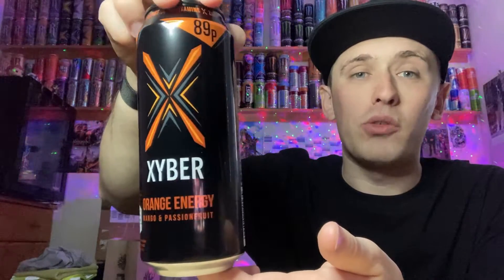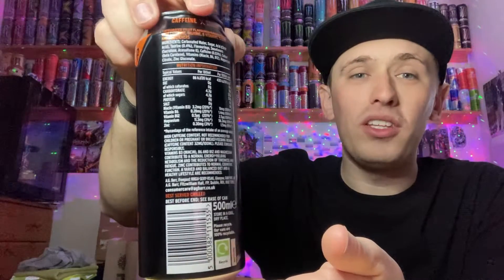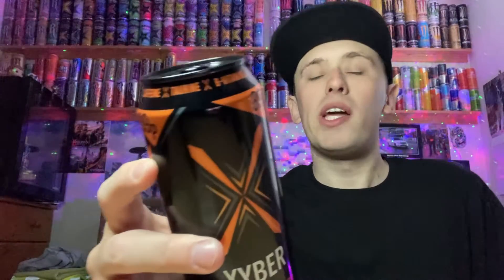Drink Review - Xyber: Orange; Mango & Passionfruit